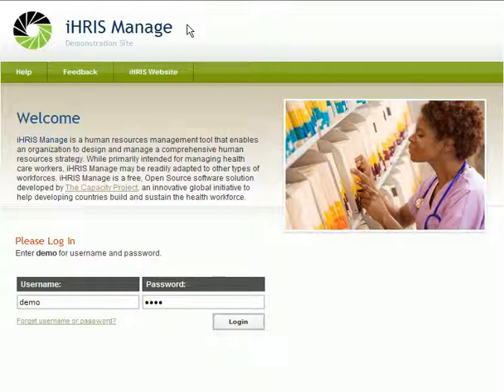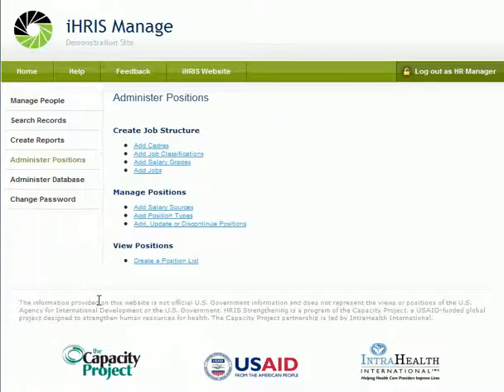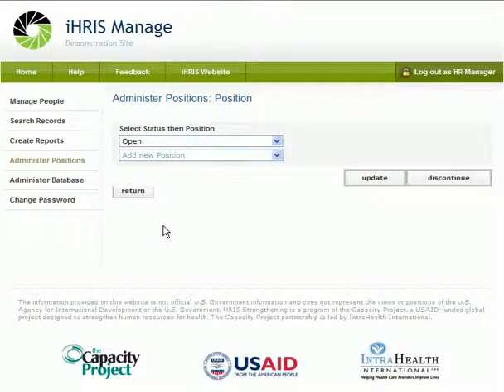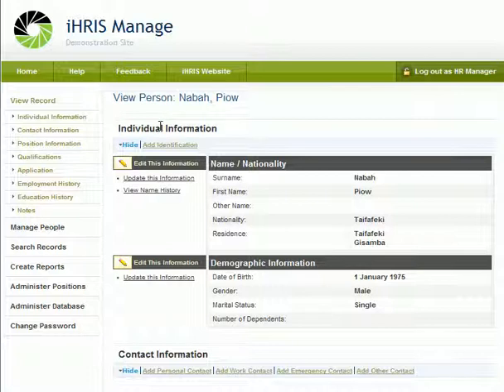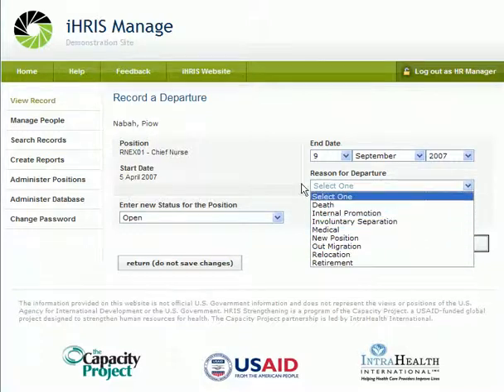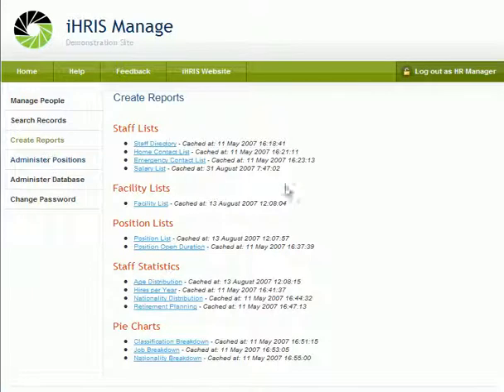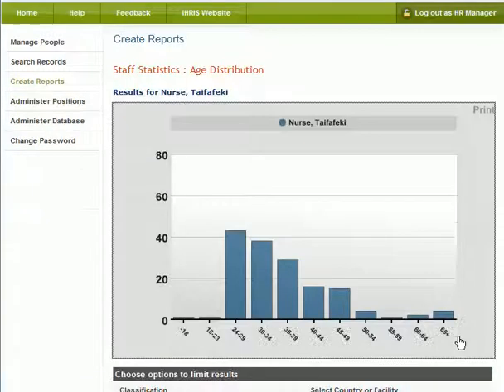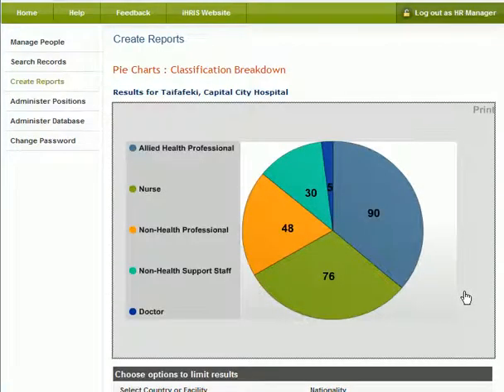iHRIS Manage Demo